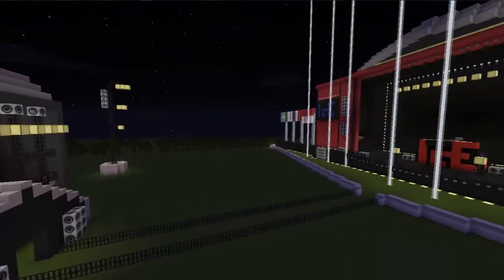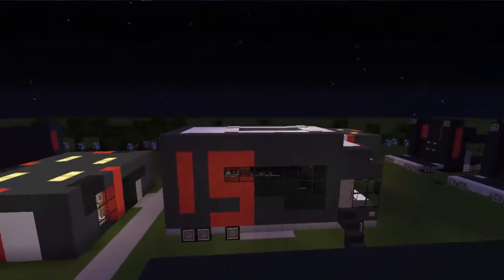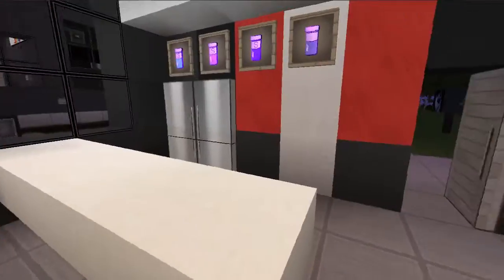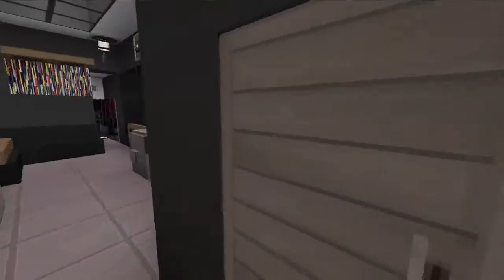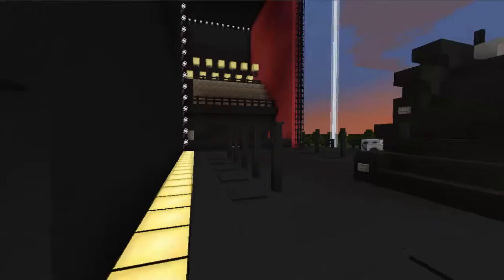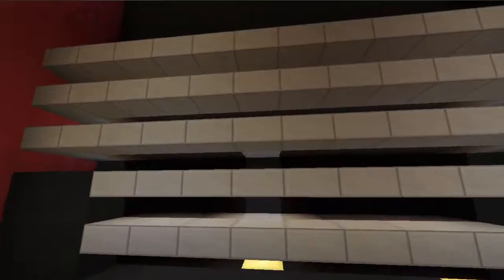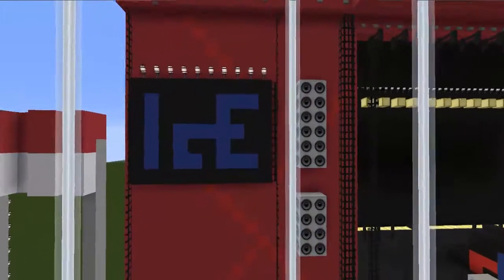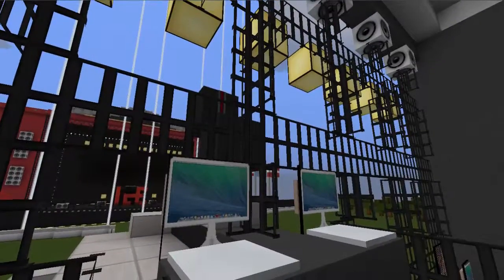Minecraft budowle #11 Stage (Scena)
Dzięki za oglądanie!